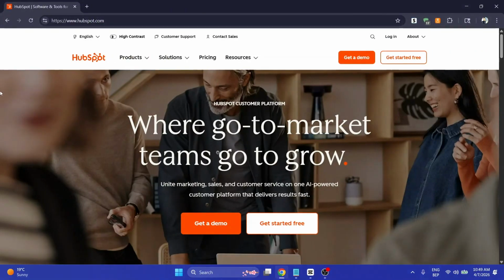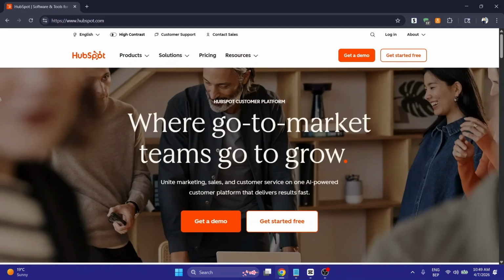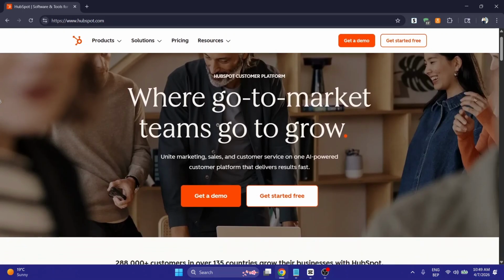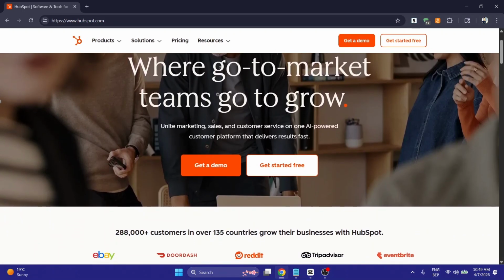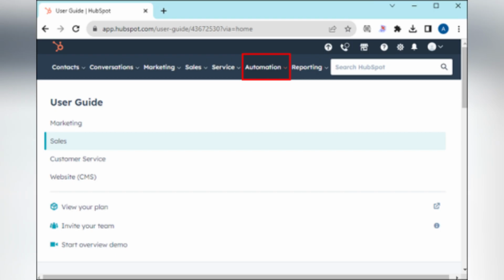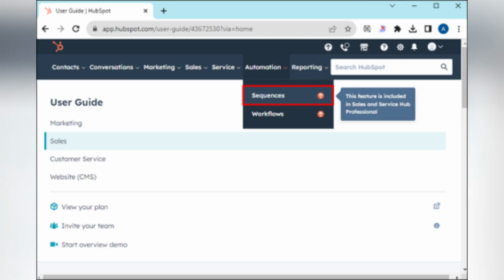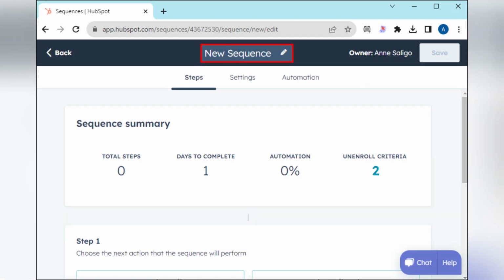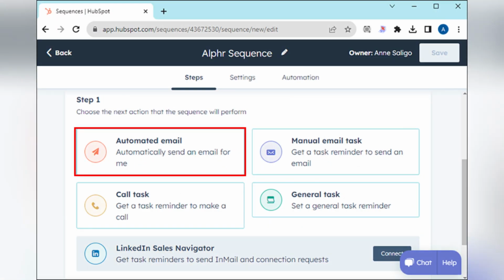How to Create Sales Sequences in HubSpot (Get More Replies)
Want to book more meetings? I'll show you how to create sequences in HubSpot so you can put your B2B sales outreach on autopilot.

Unlike marketing workflows, HubSpot sequences are built for 1-to-1 sales follow-ups. In this video, I will walk you through the Sales Hub to set up an automated chain of personalized emails and manual task reminders so no lead ever falls through the cracks again.

👇 Helpful Links & Resources:
Get HubSpot Sales Hub: [Link]